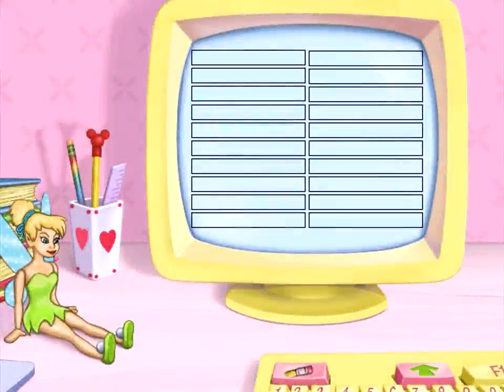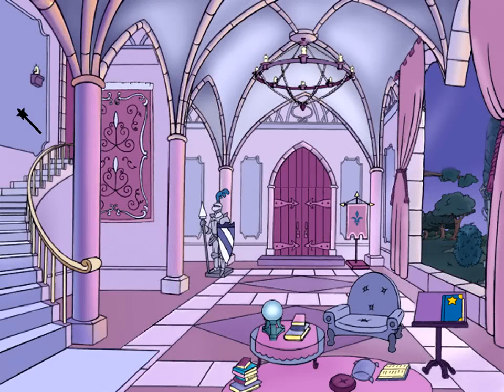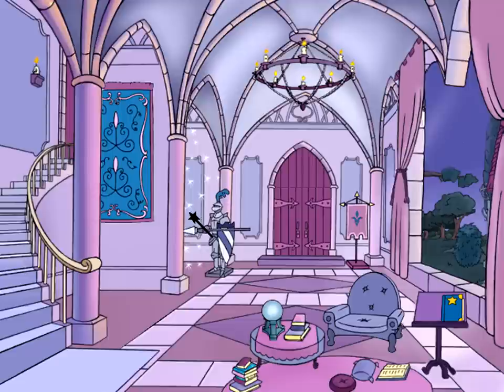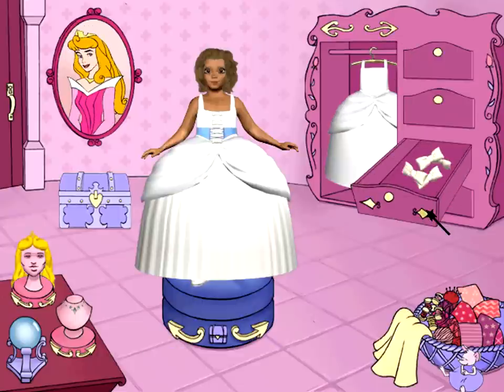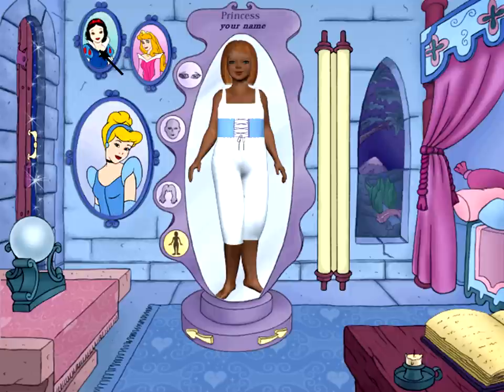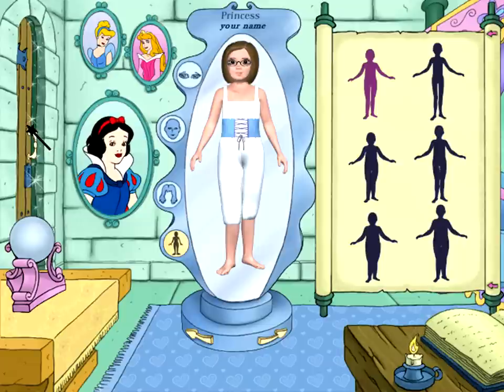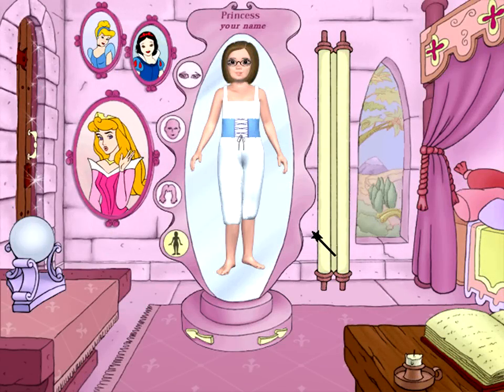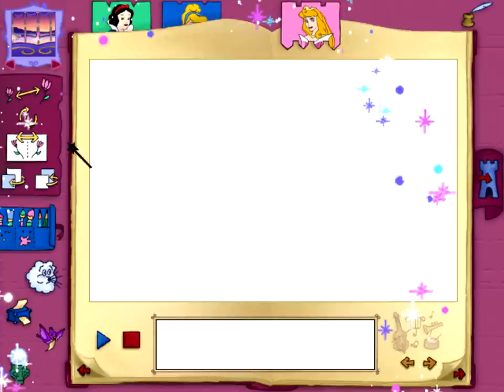Disney's Princess Fashion Boutique (2002)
Step into the magical world of Disney's princesses and play in a royal fashion boutique. Kids create their personal 3-D princess and dress her up in millions of elegant ball gowns. They can even add their photo for complete personalization. They can create beautiful collages in the Star of the Story activity, and then print or e-mail their collage to share
with a friend. All princesses will delight in this title's Enchanted
World, a magical land that offers hours of exploration. Best of all,
with Disney's Princess Fashion Boutique anyone can be a princess. Plus, the cool purse makes it easy to share the fun with a friend.

Amazon.co.uk Review:
Perfect for today's modern royalty, Disney's Princess Fashion Boutique is sure to provide hours of artistic fun. You begin by creating a paper doll of yourself, choosing from thousands of different clothing and hairstyle combinations. The facial-feature and skin-tone options are plentiful, but it is also possible to use a self-portrait if you've got a scanner or digital camera. Either way, the dressing room is a great place for playing pretend, with a wardrobe most girls can only dream about.

Once you've completed your character (and you can save up to 20 different outfits), you can put yourself in animated storybooks (as, of course, the star) and play with sounds, backgrounds and text to come up with all-new fairy tales.

There are plenty of colouring options here, and they range from altering the stock art pieces to creating your own designs from scratch (using the easy icons to paint and animate them).

All these creations are easily printable and can also be sent over the Internet. They have to be sent as e-mail attachments, though, so a little help from the queen or king may be necessary for your little princess to get it accomplished properly. Each of the three princess guides--Snow White, Cinderella and Sleeping Beauty--has different worlds to explore, with tons of clickable treasures to add to your wardrobe. The worlds are slightly different every time they are opened, providing constant new surprises. All in all, this software is a great way of playing paper dolls and pretend, with a magic that will keep your little princess entertained for hours. --Jill Lightner.